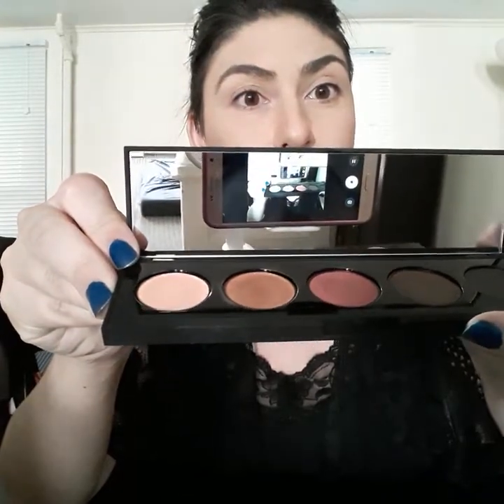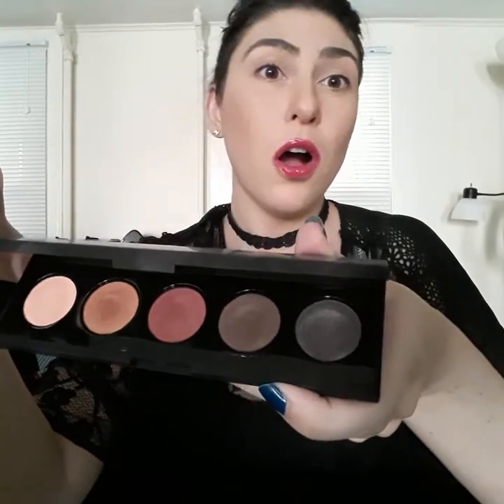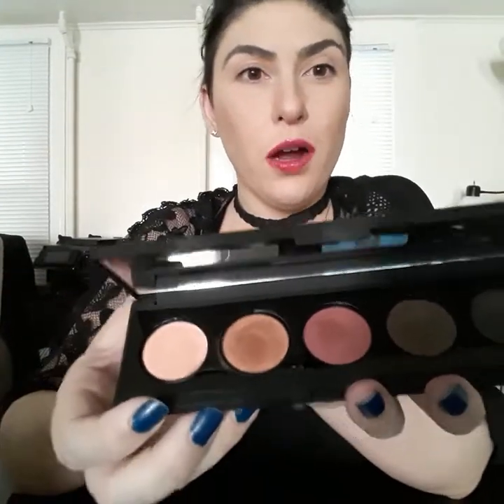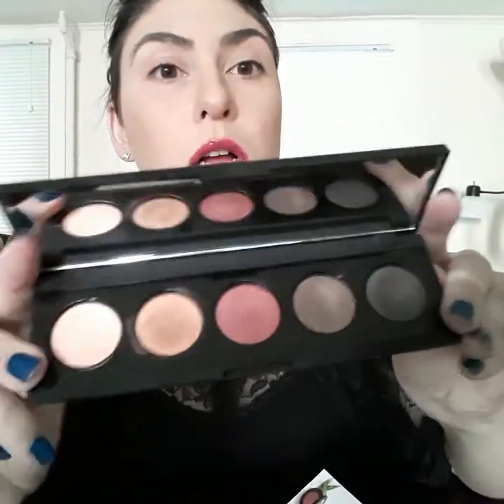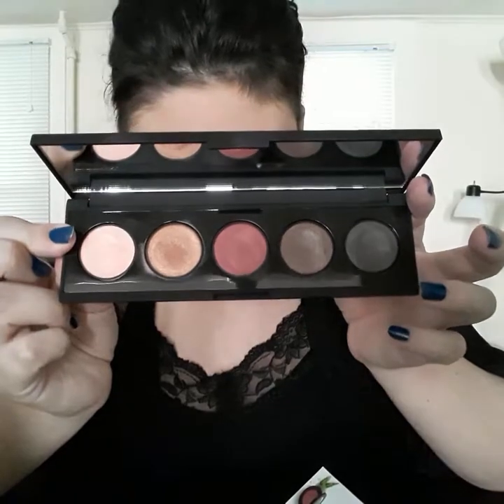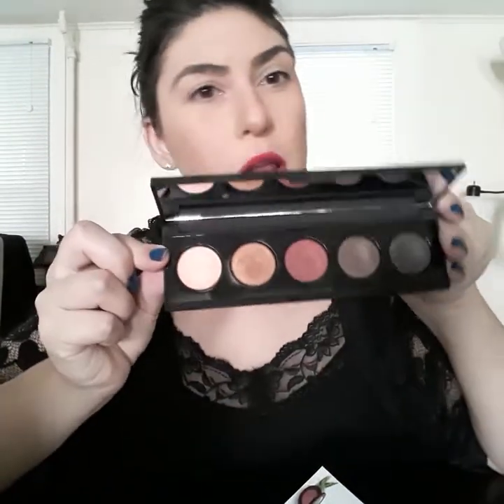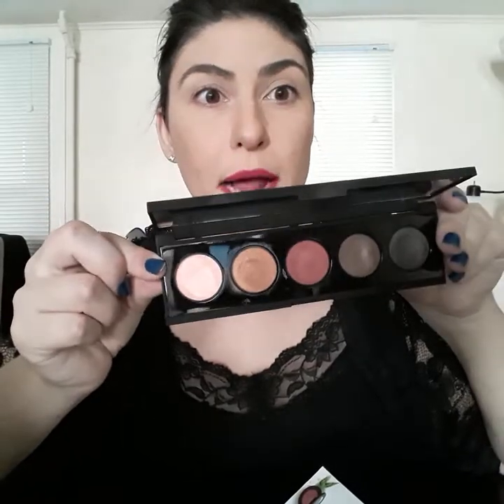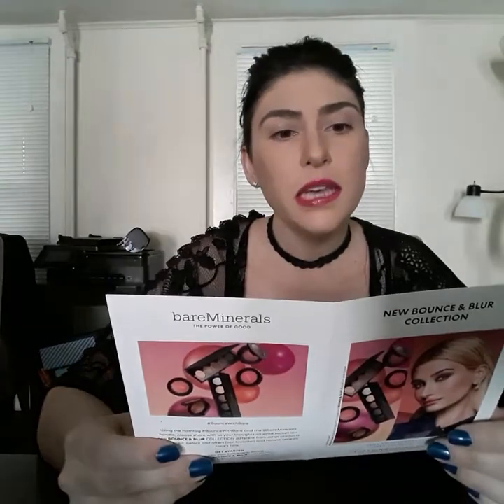Bare Minerals Bounce & Blur TUTORIAL/REVIEW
This is my 3rd time using the Bare Minerals Bounce & Blur "Dusk" palette and "Mauve Sunset" blush- so here is my review and how I use it!

Also around the 17 min. mark you can see Thrive mascara in action! Love this stuff!

(I did receive these products for free from Influenster in exchange for my HONEST review, the fact that I got it for free in no way affects my opinion on a product)